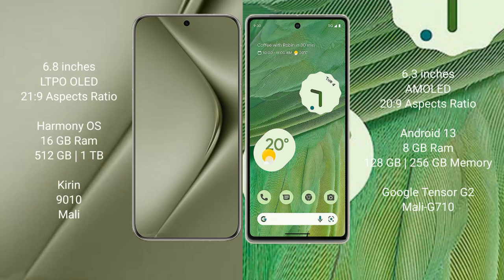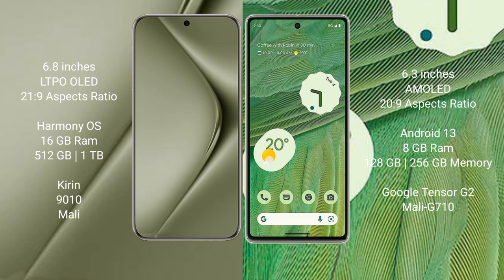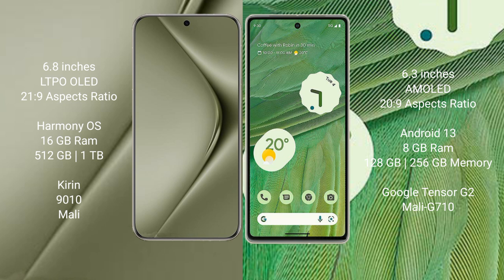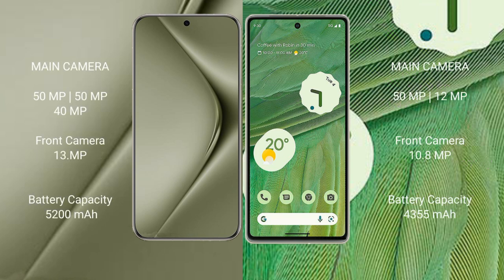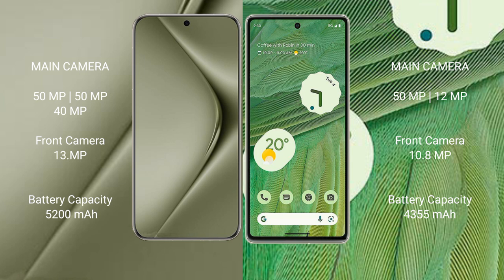Huawei Pura 70 Ultra vs Google Pixel 7 Review